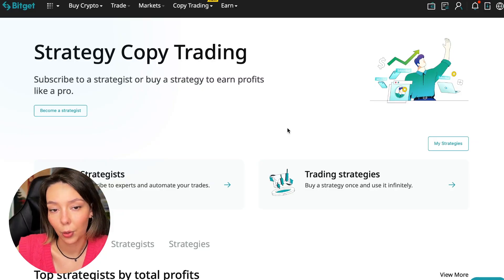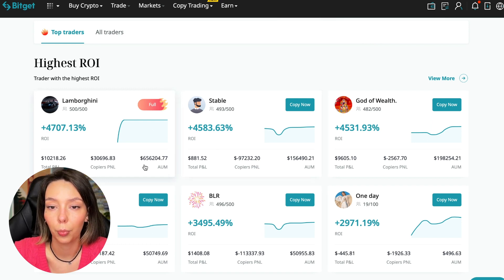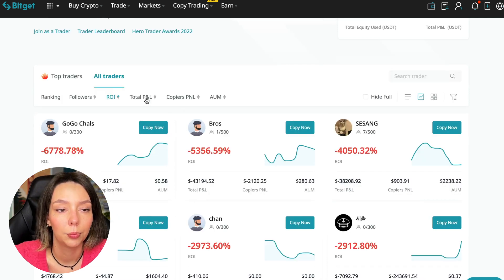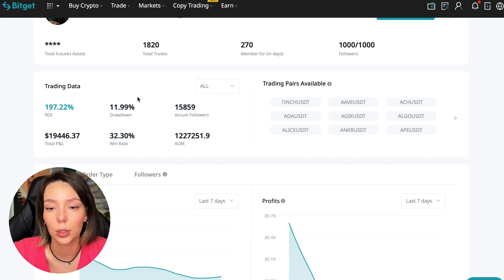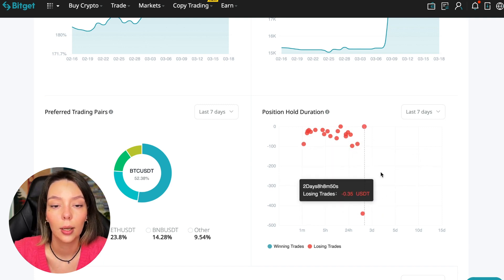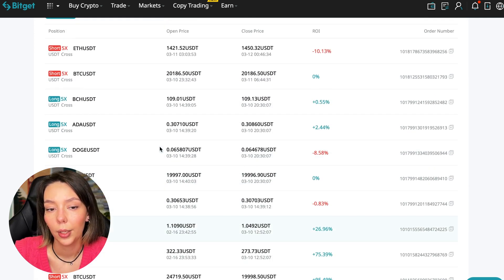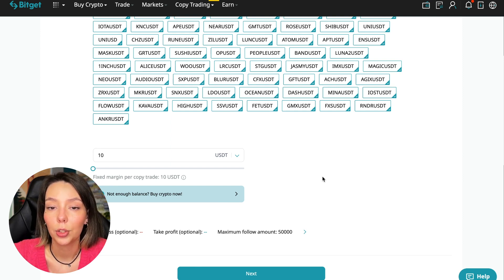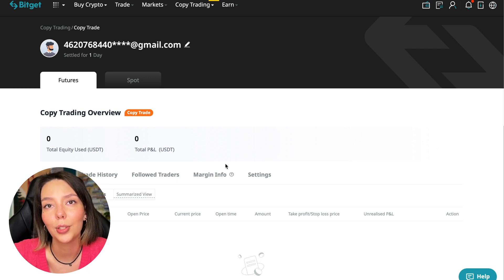BitGet COPY TRADING Guide 2023 Here Are My Results! 💸 Jak Kupic Bitcoina